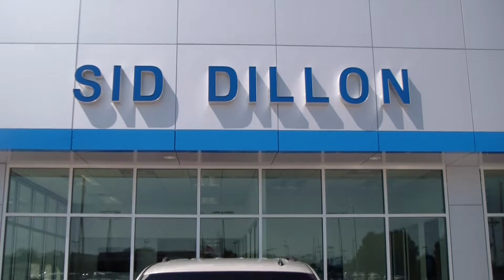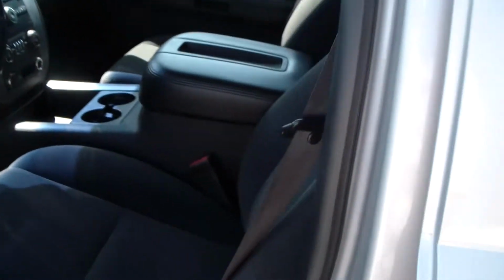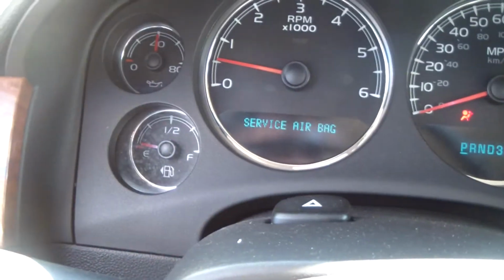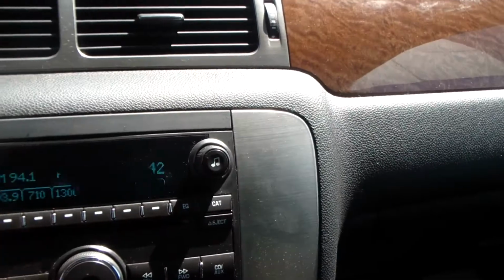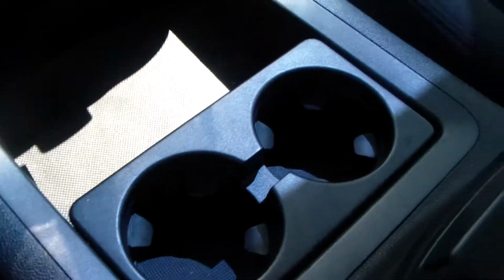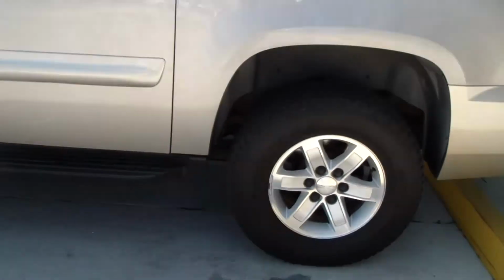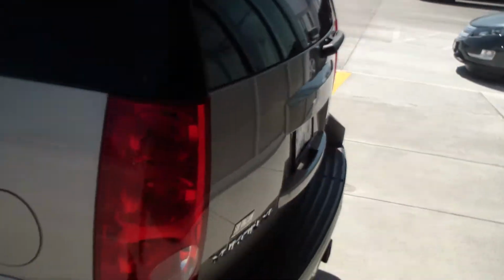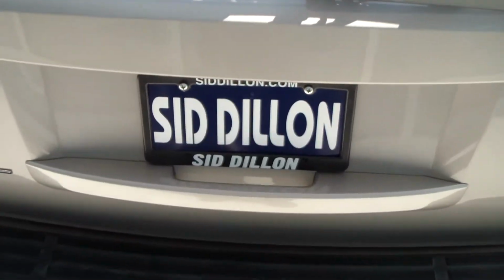Used 2007 GMC Yukon XL SLE For Sale, Omaha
This Yukon is looking for a new home to get on some trips! This is a powerful V8 but still gets 20 miles to the gallon. Come check it out at Sid Dillon Chevrolet in Fremont, Nebraska close to Omaha. The stock number is 1T3602E.